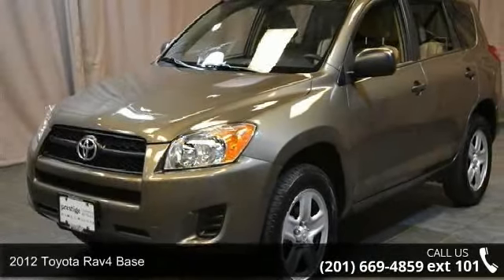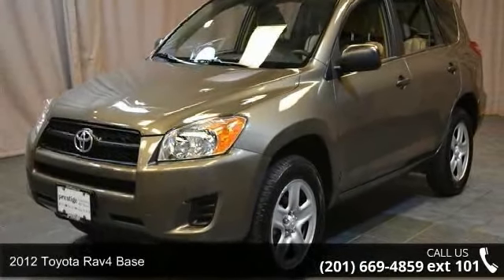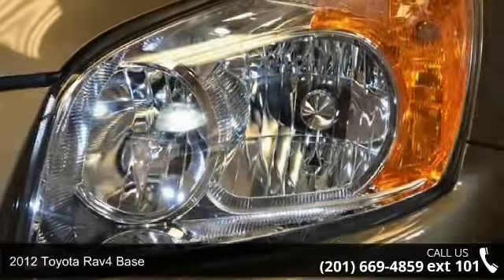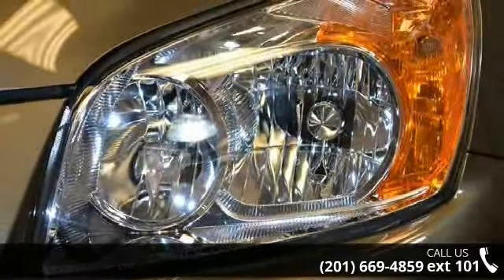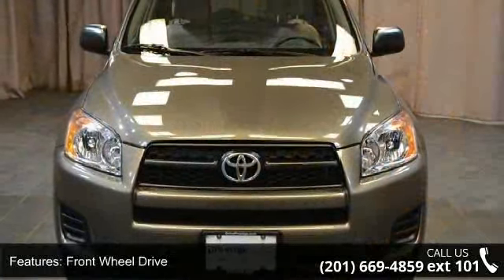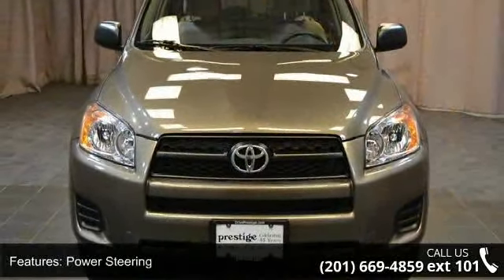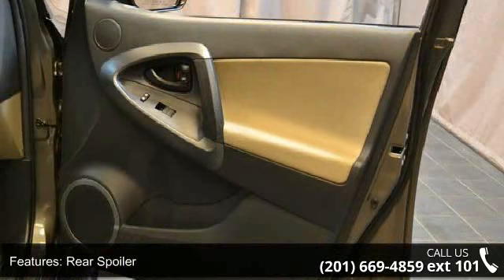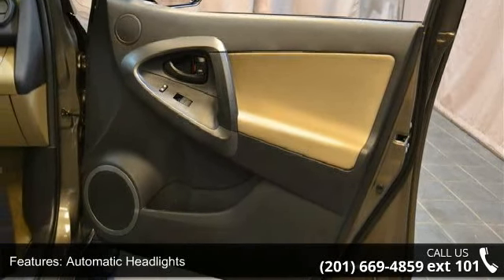2012 Toyota RAV4 Base - Prestige Pre-Owned Franklin Turnp...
Grab a steal on this 2012 Toyota RAV4 Base before someone else takes it home. It comes equipped with these options: VALUE PKG, Multi-function center console -inc: (2) illuminated cup holders, mobile phone storage, covered armrest, upper tray, lower storage compartment, Pwr vented front &amp; solid rear disc brakes, Anti-lock brake system (ABS) -inc: electronic brakeforce distribution (EBD), brake assist (BA), Smart Stop Technology (SST), Adjustable front seatbelt shoulder anchors -inc: driver &amp; front passenger seatbelt pretensioners w/force limiters, Front crumple zone, Traction control (TRAC), Front &amp; rear stabilizer bars, Dual glove boxes, Side impact door beams. Comfortable but easy to maneuver, its worry-free Automatic transmission and its strong Gas I4 2.5L/152 engine have lots of pep for a discount price.